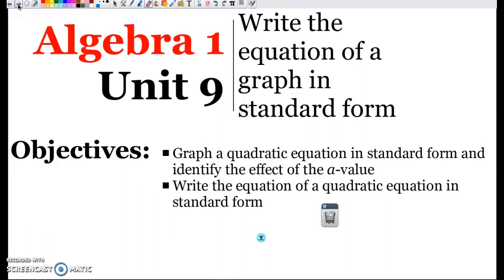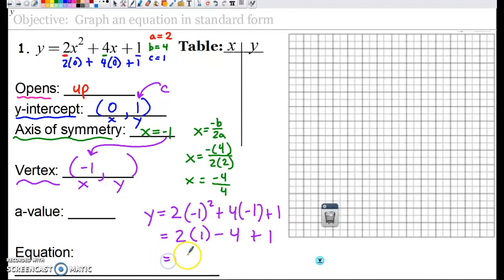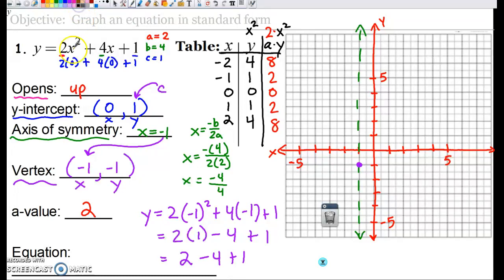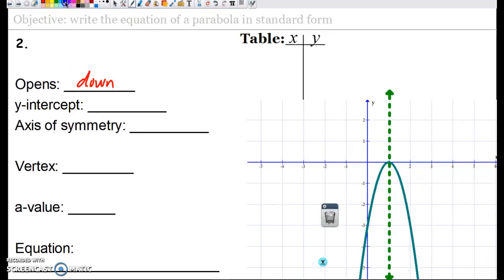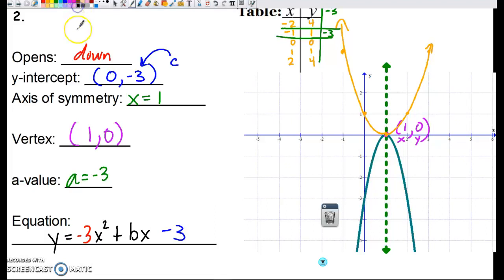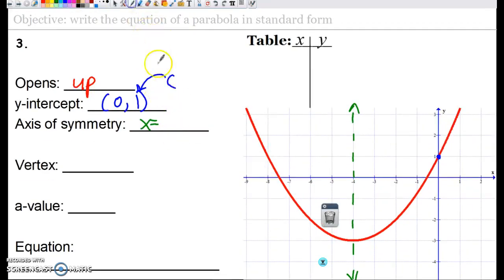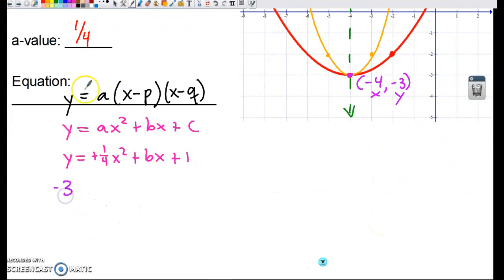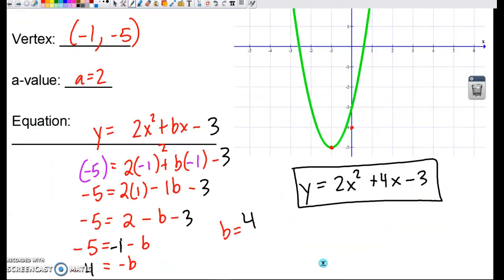Unit 9 Lesson 6 - Writing the standard form equation of a parabola from a graph